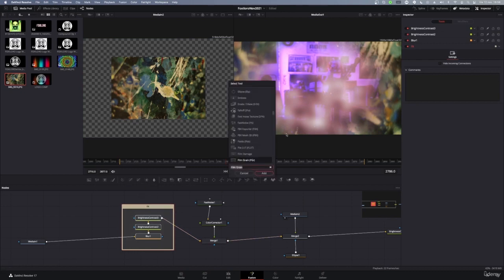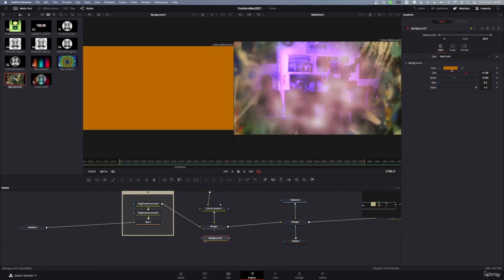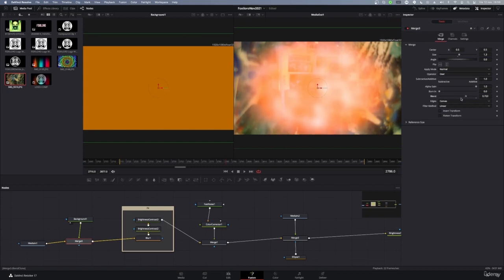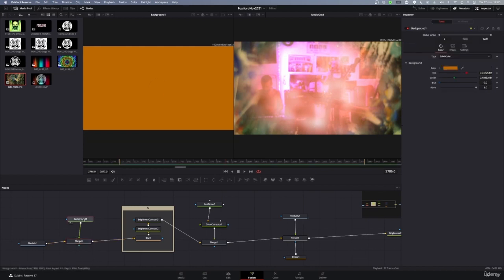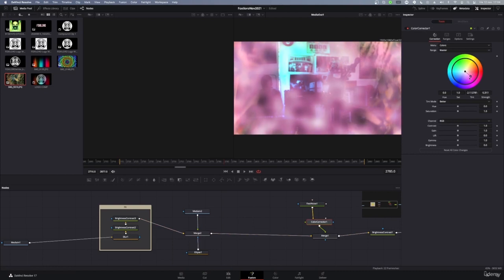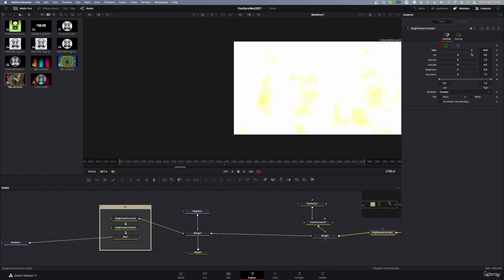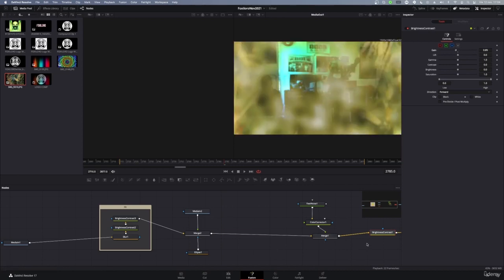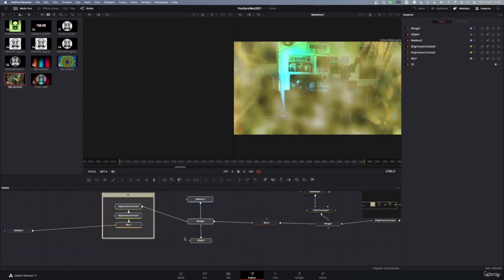#Background Nodes and Showing Nodes (Fusion Insp#